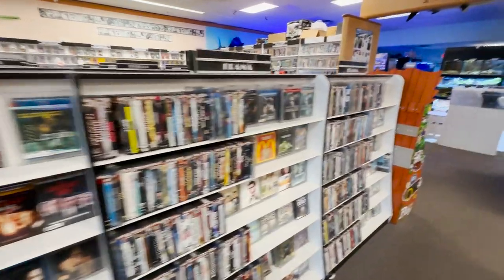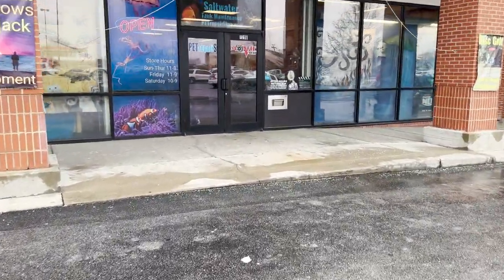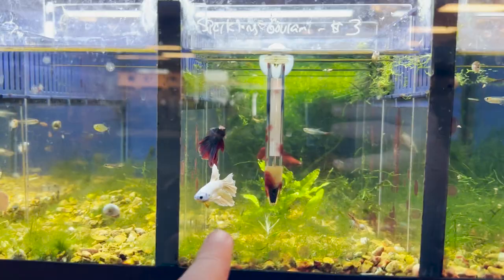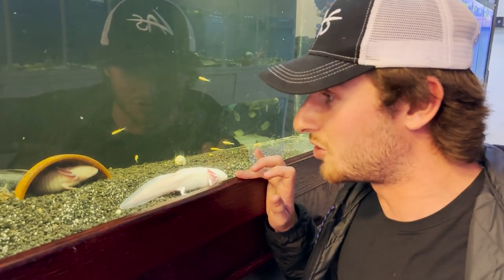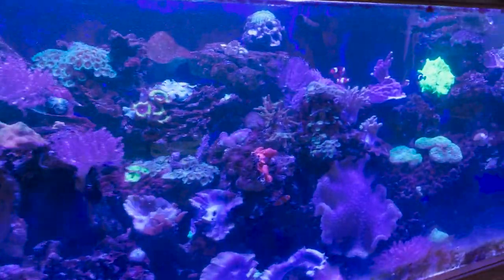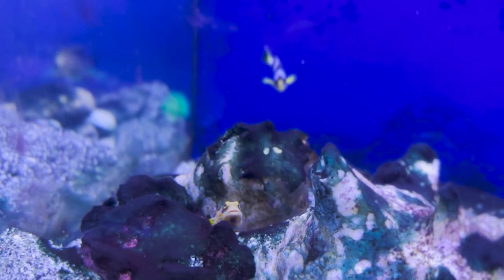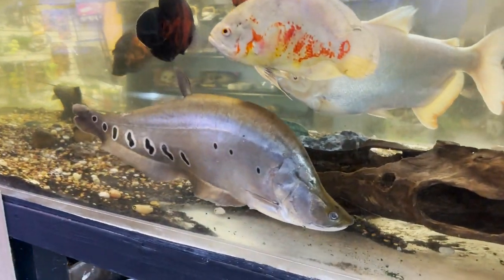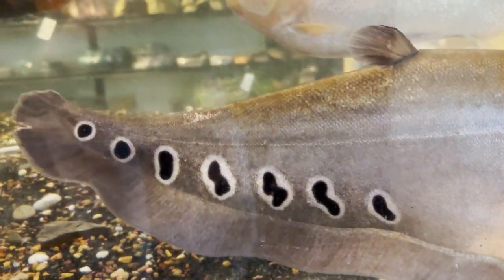America’s Most Unique FISH STORE (Full Tour)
In this video I traveled to Lawrenceburg, Kentucky to tour Movie Vault and PETropolis. This store is crazy! The first part is a movie store and in the back they have a crazy fish store. It’s filled with amazing freshwater and saltwater tanks. They also had a crazy 400G monster fish pond. If I get 500 likes I will go back and buy that giant Clown Knife!

The winner will be announced in next week’s video!